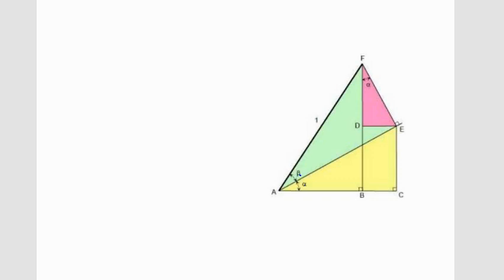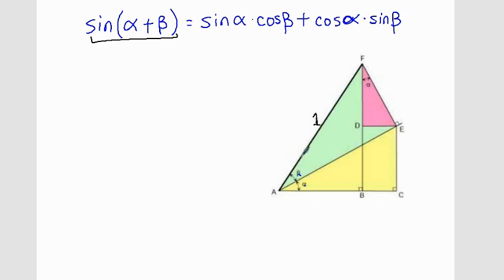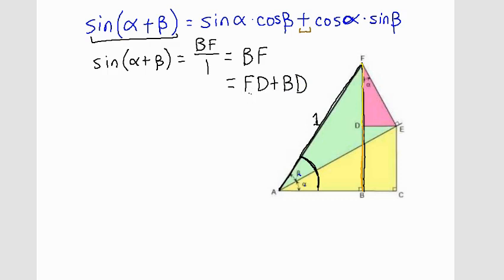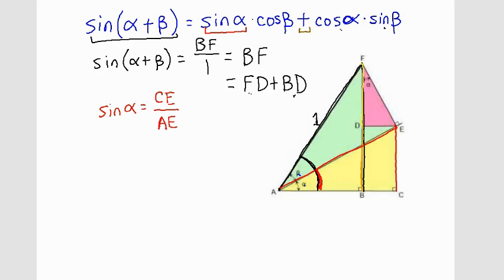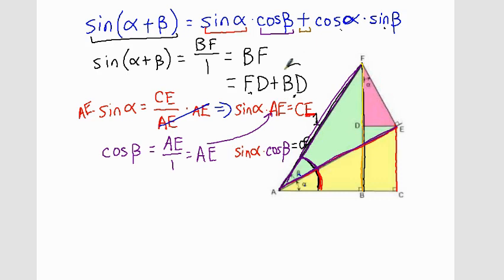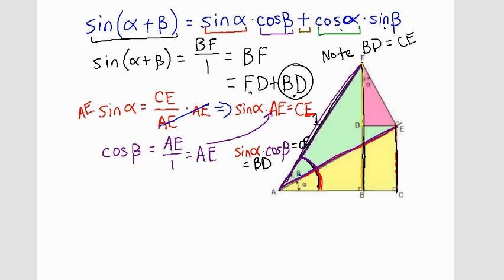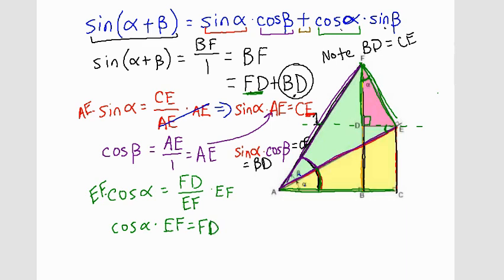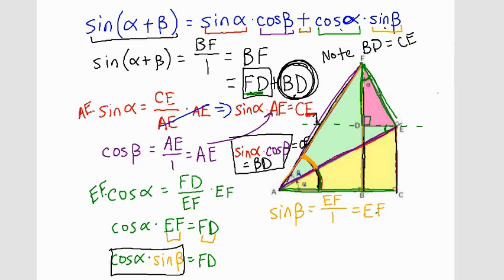Proving the Sum Identity of Sine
In this video, I cover the classic, geometric proof to the addition identity for sine.